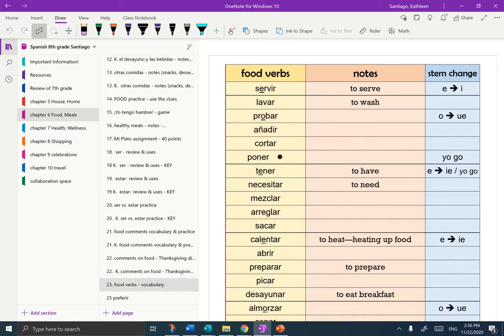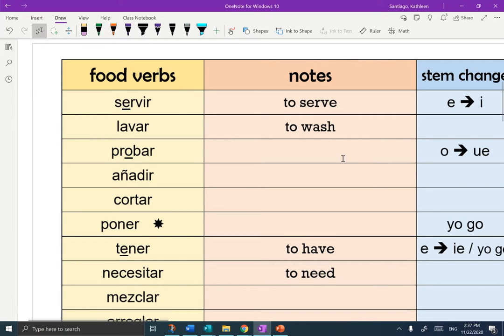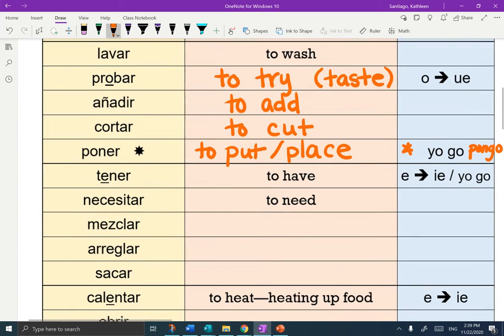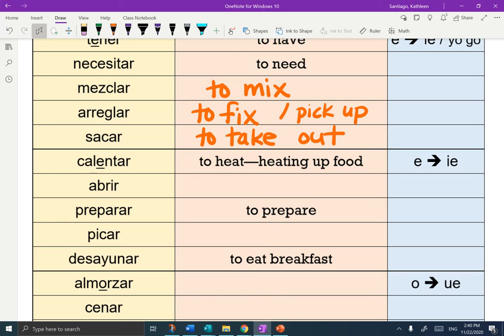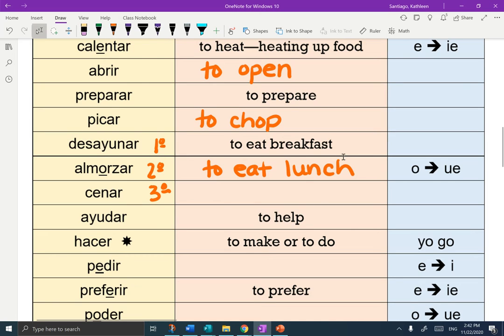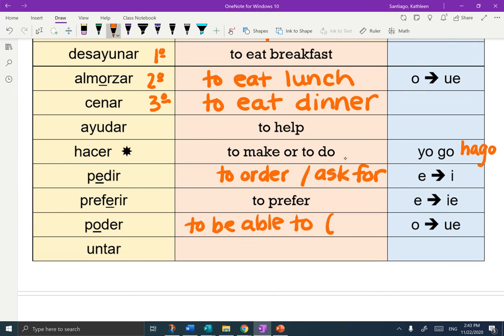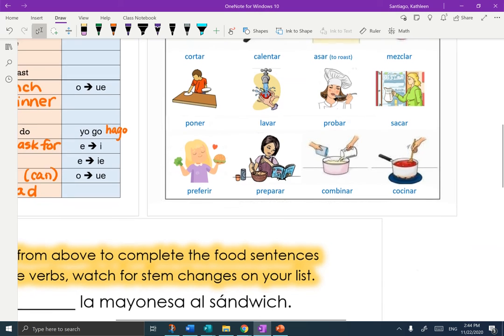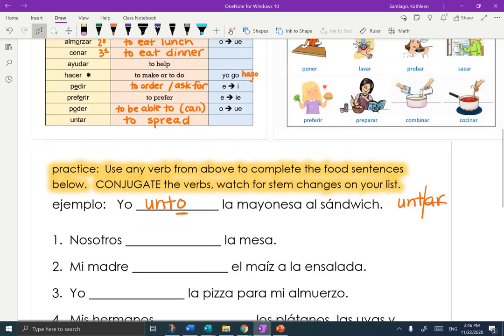food verbs con Sra Santiago